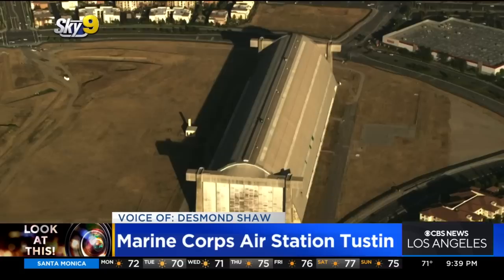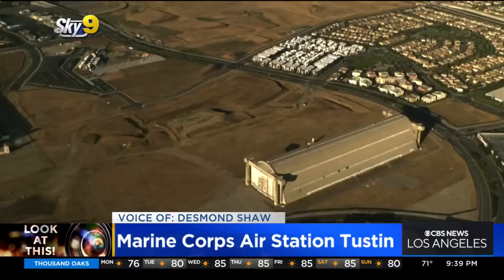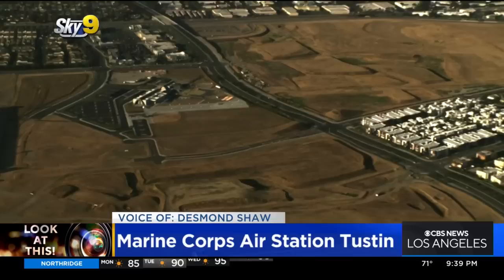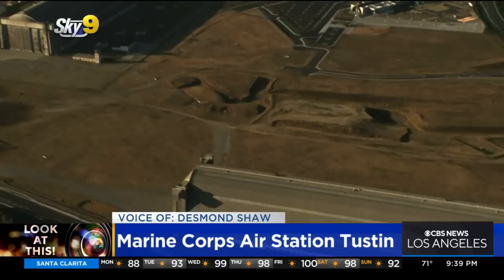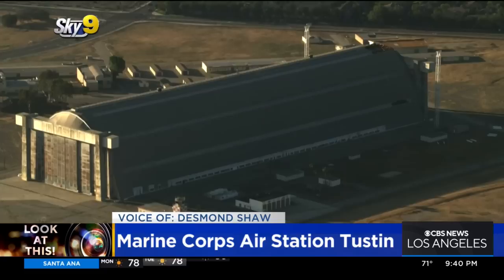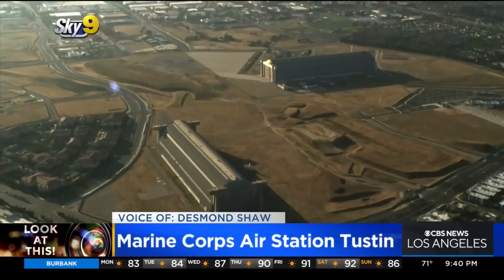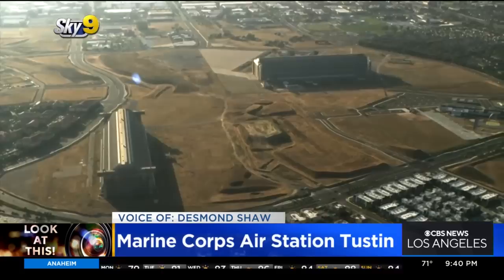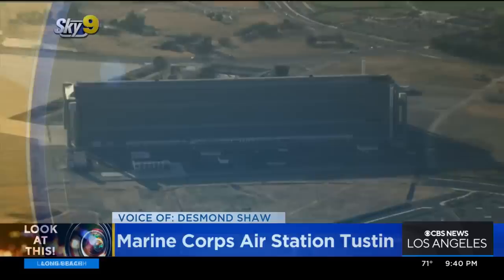Look At This: Marine Corp Air Station Tustin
Desmond Shaw and Sky 9 fly over the twin spectacle in south Orange County, the Marine Corp Air Station in Tustin.